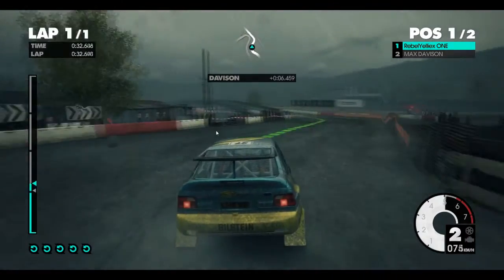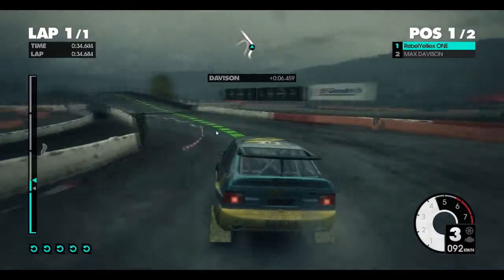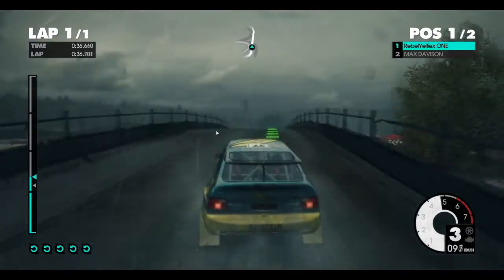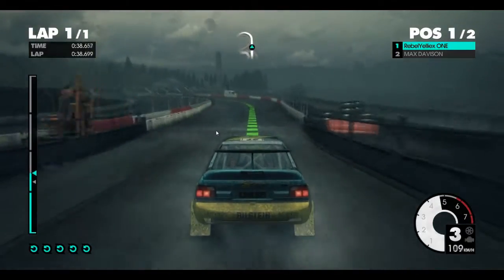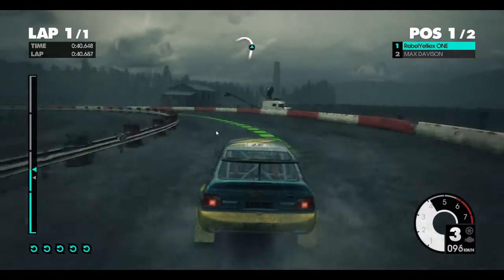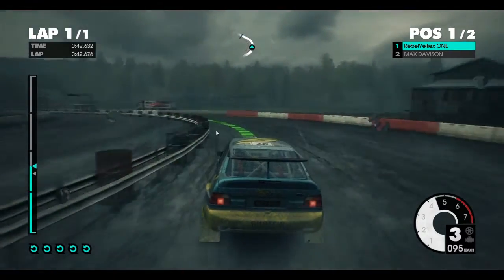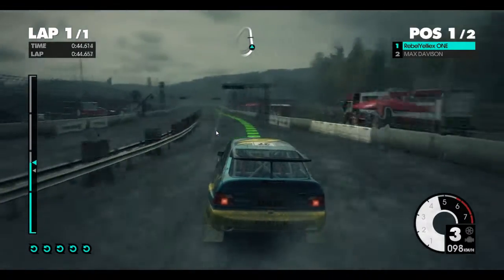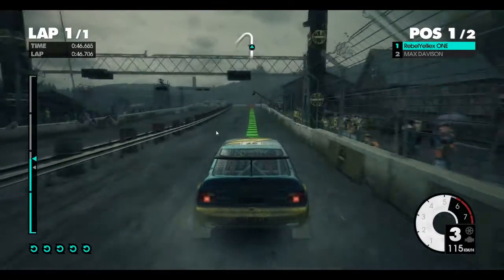DiRT 3 - Gold Series Final - Smelter - Furnace Duel - Final